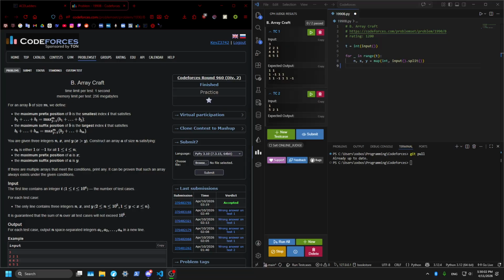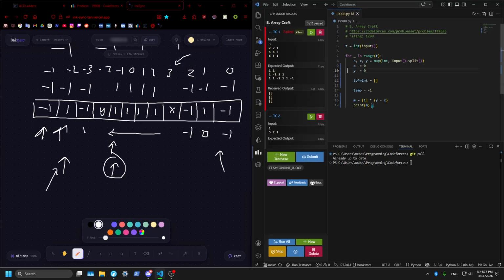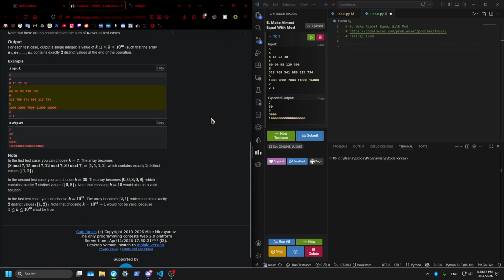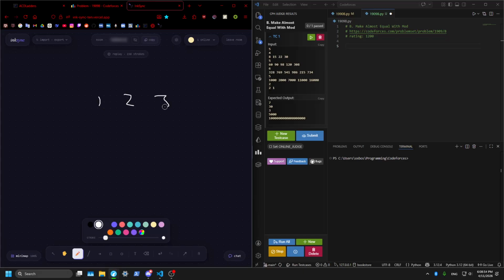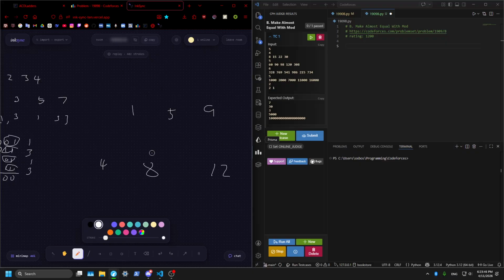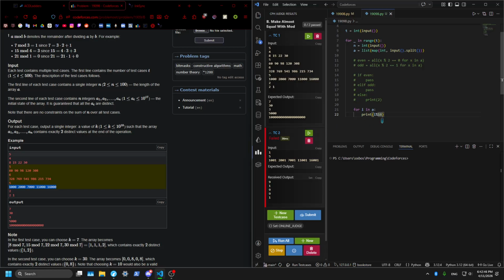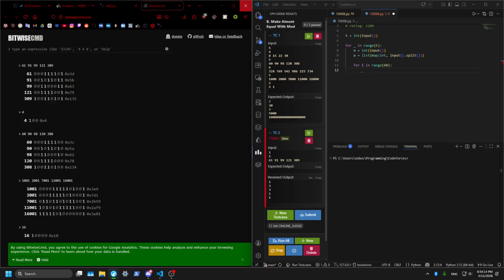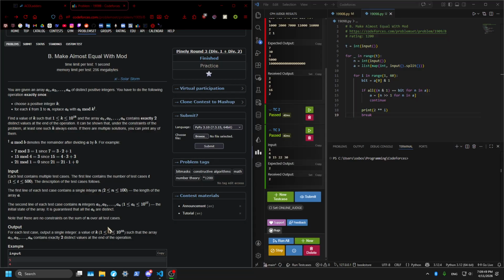Programming Every Day Until I Hit Codeforces GM | Day 77